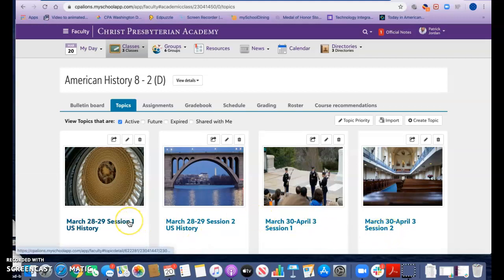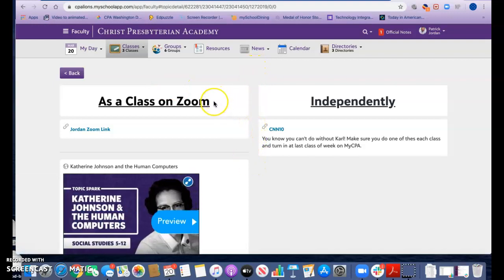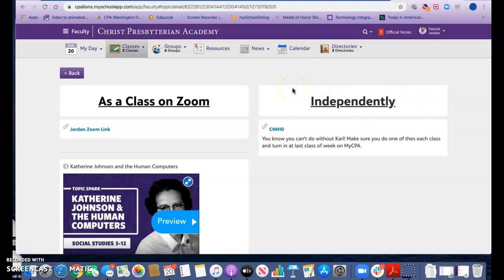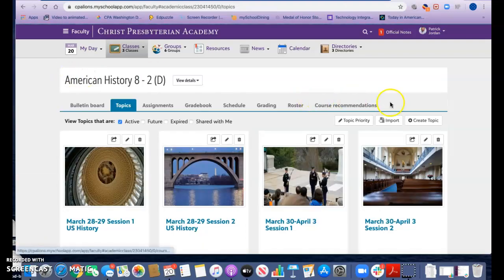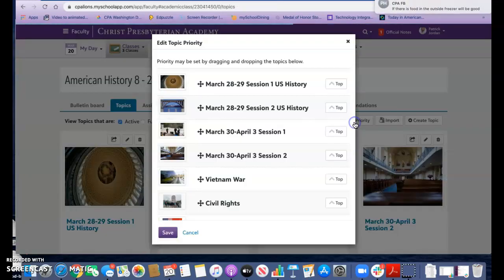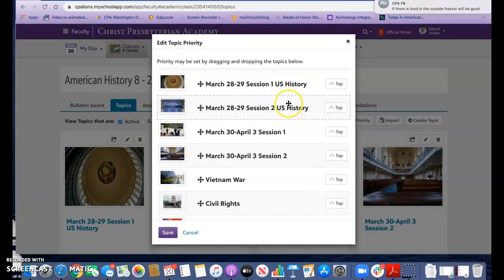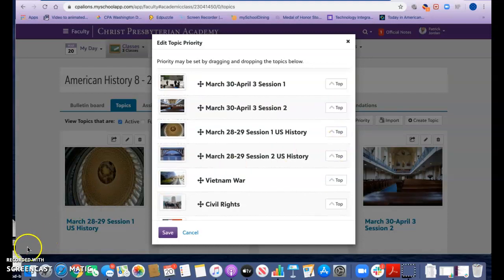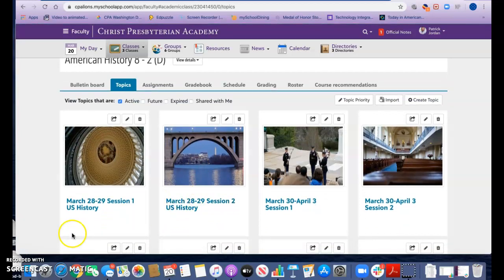Revised The Look of Topics in Remote Learning